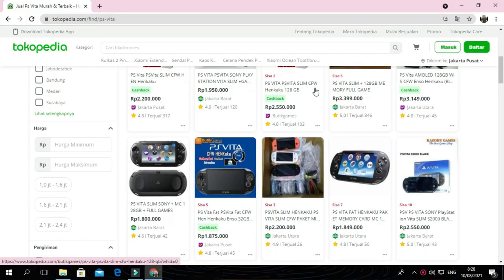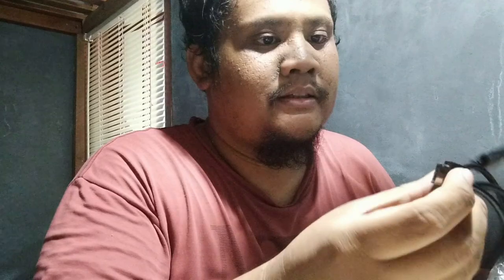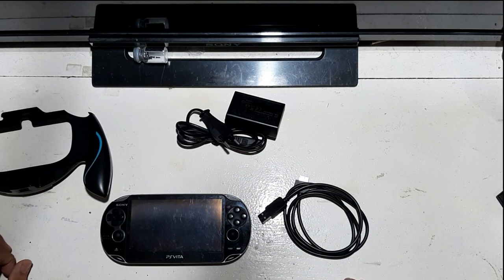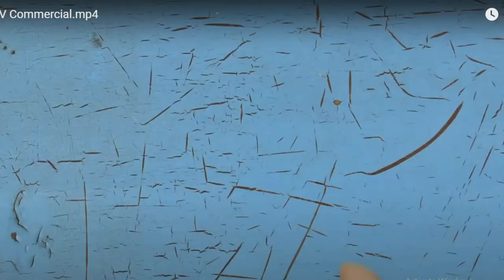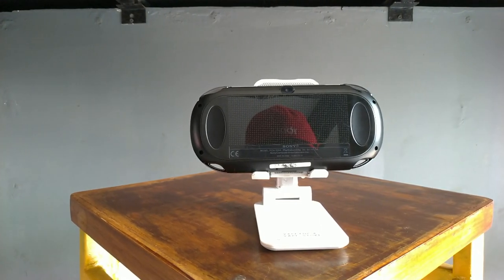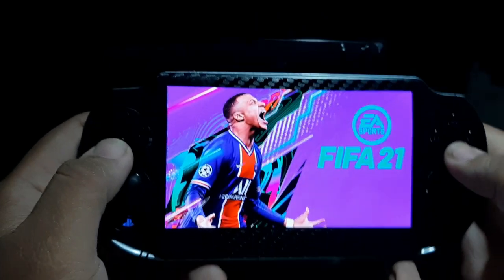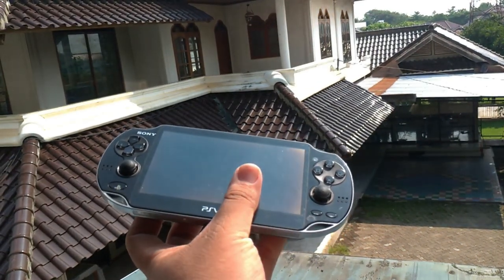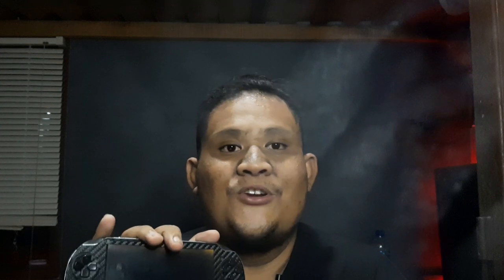GUA BELI PS VITA MURAH DI 2021 ! APAKAH MASIH WORTH IT ?psvita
akhirnya gua beli PS Vita, ini adalah review lengkap gua plus tes kamera PS vita murah ini.

3.0

/SACaeGNNBmM

Mau tau keseharian gue? Go follow
Belanja barang gadget vape dan lainnya dengan harga yang bersaing?

Gue emang bukan siapa-siapa. Tapi kalian yang siapa-siapa :3
Semoga kalian terhibur. Kalo ga terhibur ya cari hiburan lain. Tapi di channel gue jg hehe.